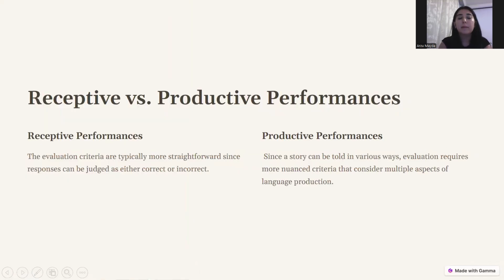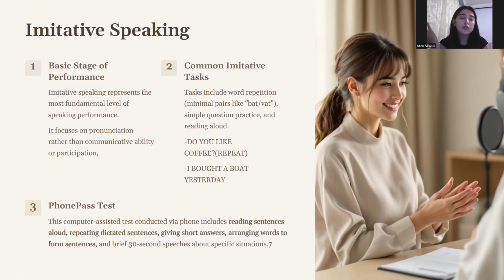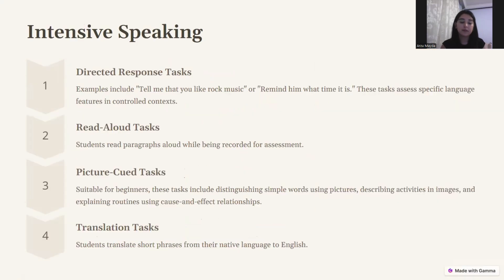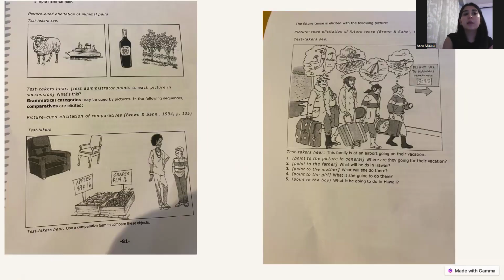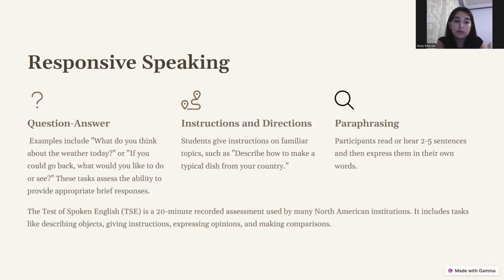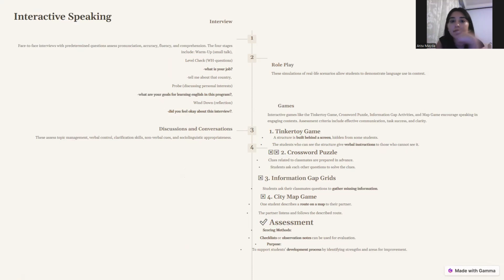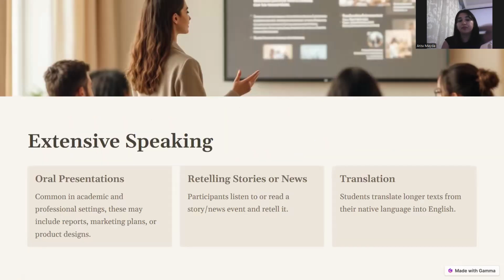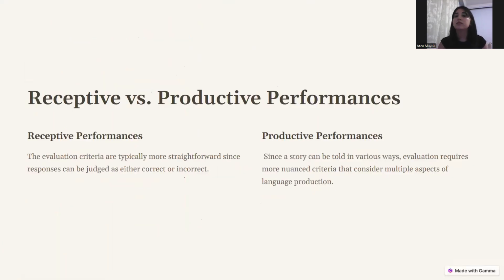assessing speaking arzu mayda